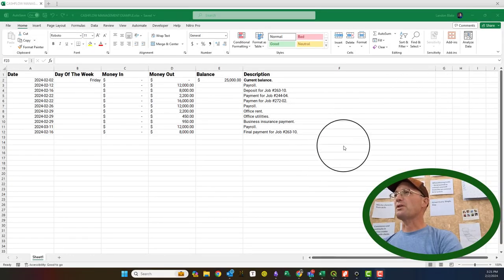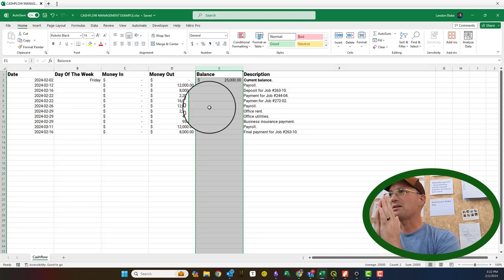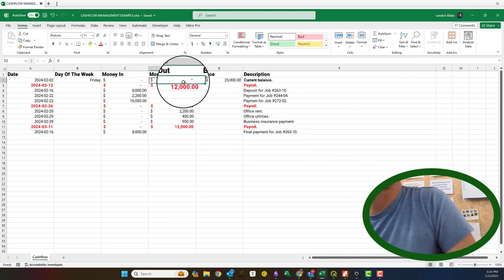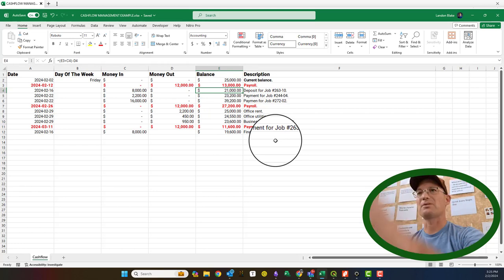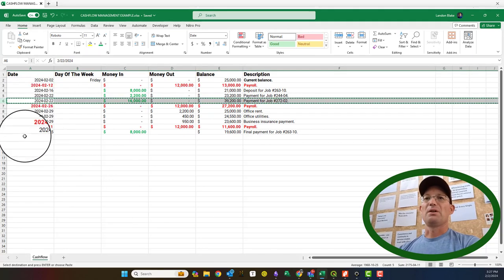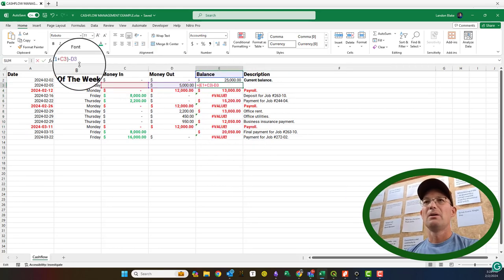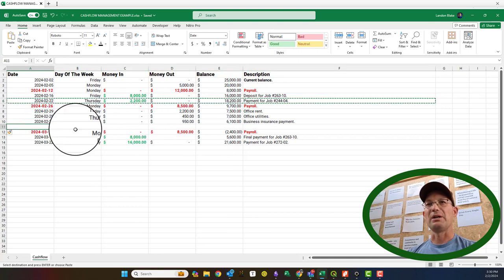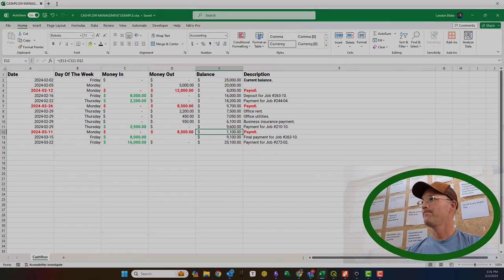Using A Cashflow Management Spreadsheet In A Small Land Surveying Business